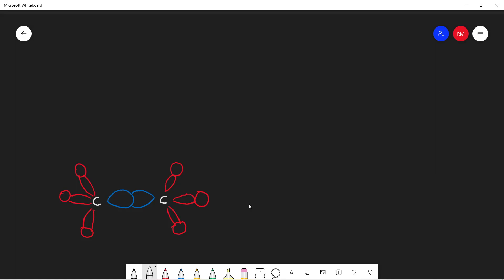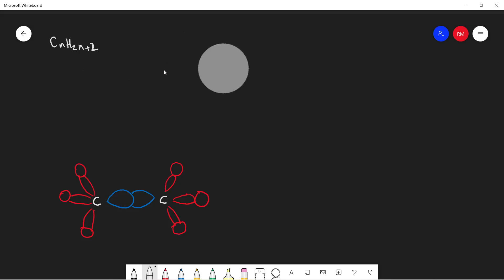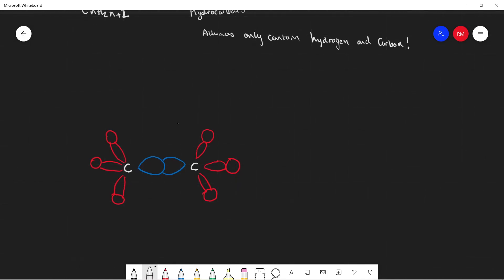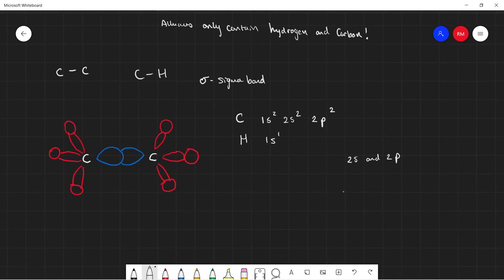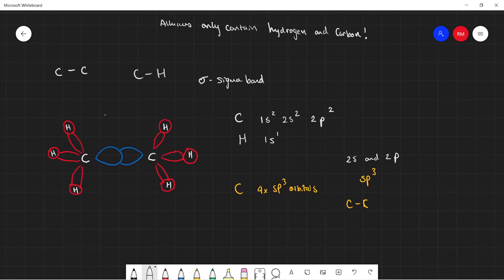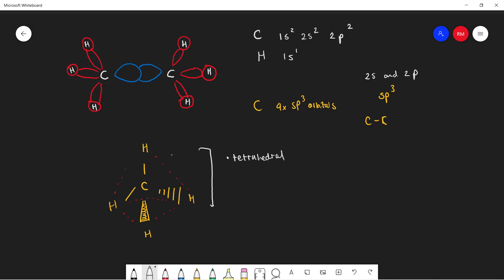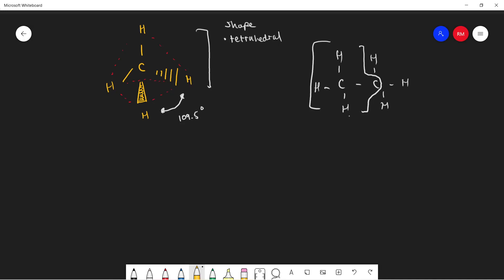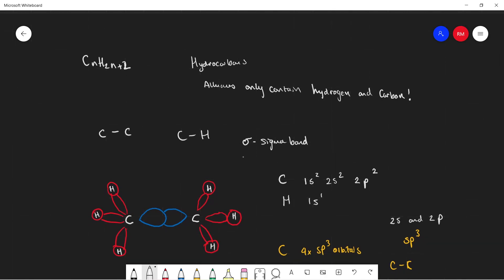Bonding in Alkanes and Identifying Sigma Bonds | A-level Organic Chemistry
This video explains how orbitals overlap in alkanes to form sigma bonds and also explains the shape and bonding present in an alkane.

There are many more A-Level chemistry, math, biology, English and physic type videos coming out soon so make sure to stick around.

MedROC is a group of students creating online revision and resources for other students, whether you are taking A-levels, GCSEs, Courses in university or college, we are here for you. Created by Students for Students.

Our online website is coming soon.